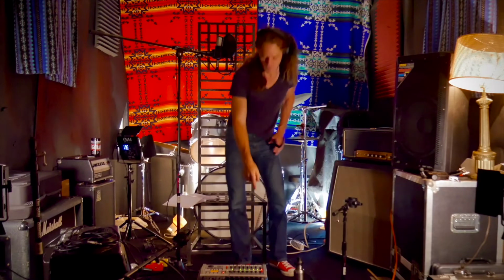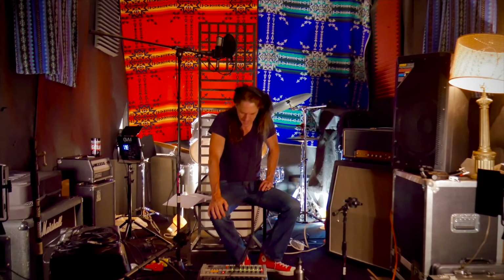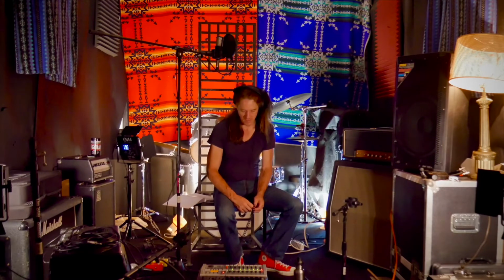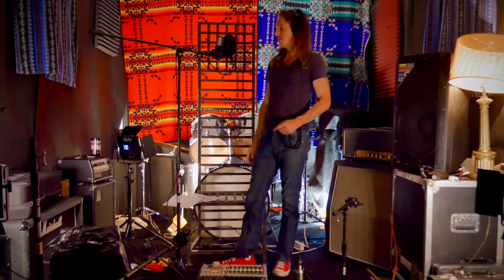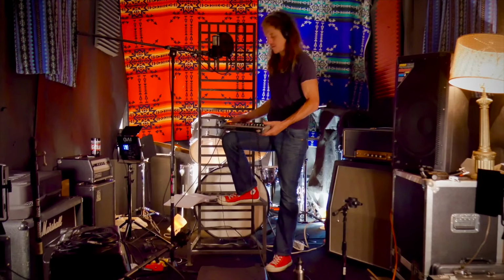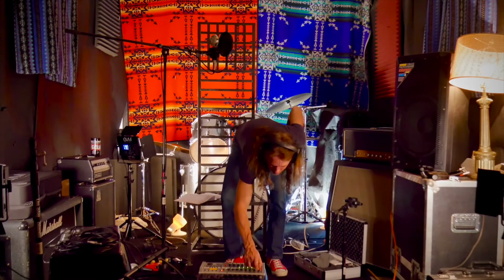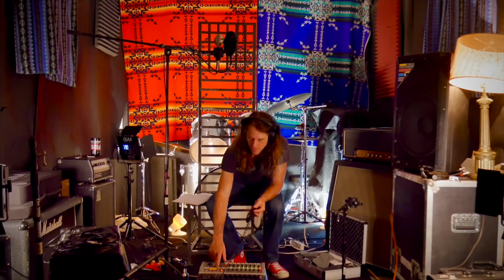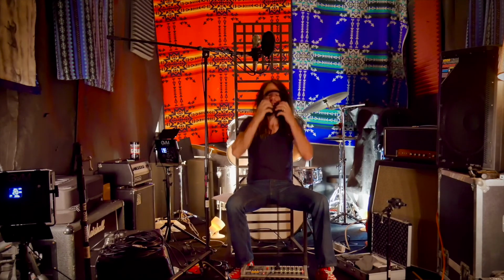Zoom R24: Recording Vocals for Drugstore Cowboy - Day 1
I typically use the patch, Big Shape, in the Dual Mic algorithm. This time, I used VO VO1 to excellent effect. Big Shape had a weird quality that sounded like bad reverb.